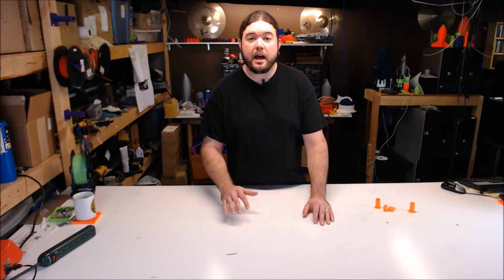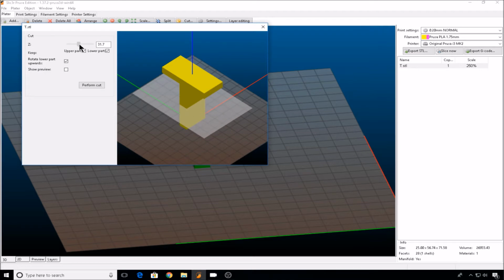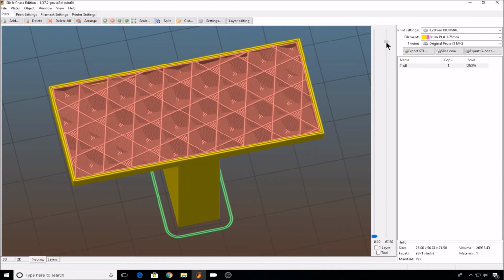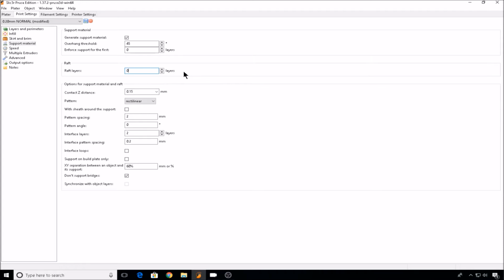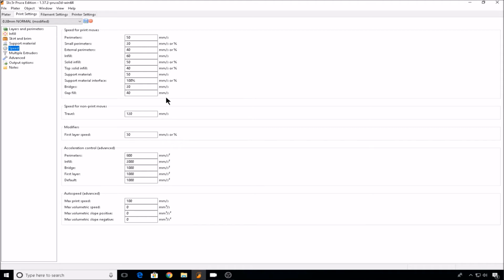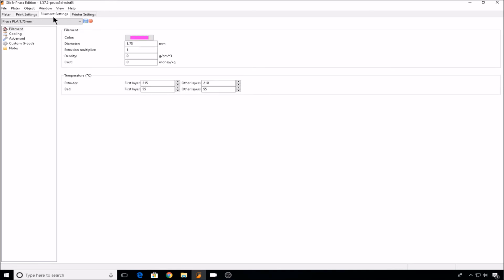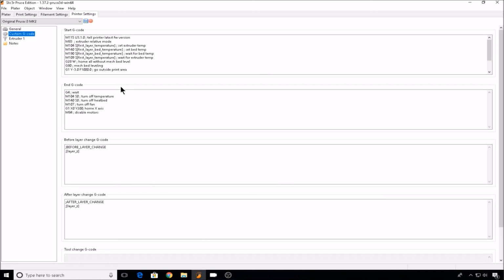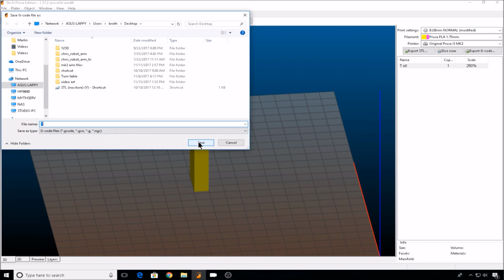Overview 3D Printing File Slicing - Slic3r- Chris's Basement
In this one we go over how to Slice an STL file.

Amazon (aff) [US DE GB CA IT ES FR JP]:

Find Me Over On Twitter!